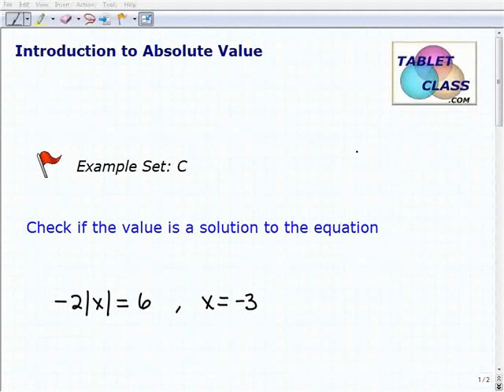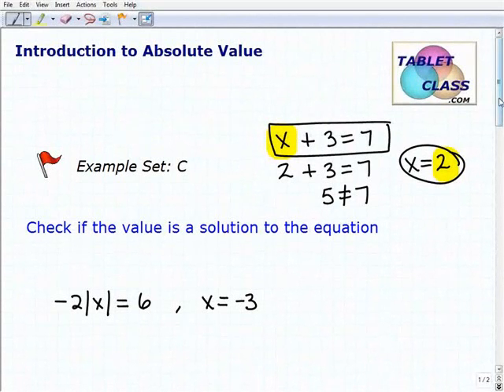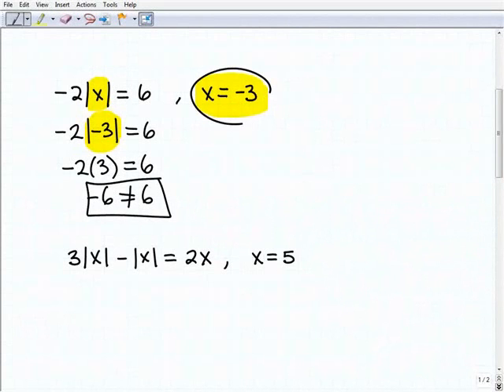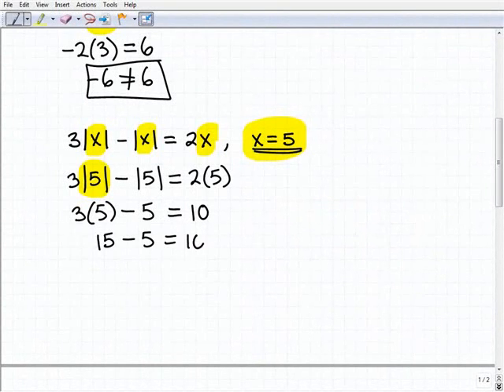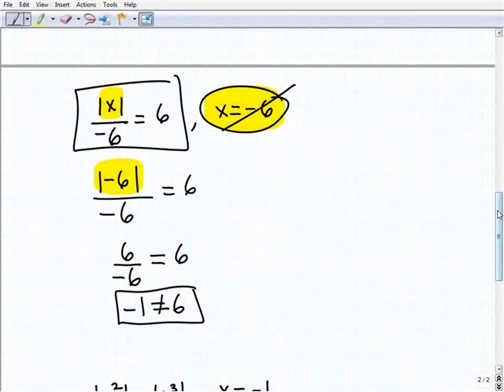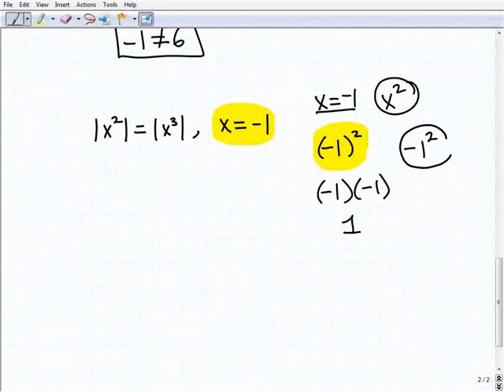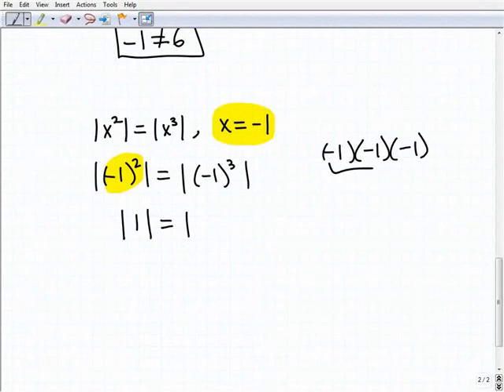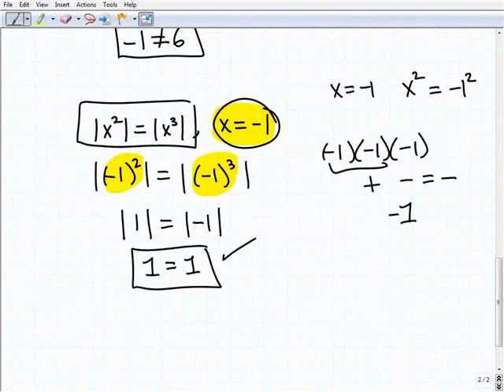GED Exam - Math Help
GEDmathlessons.com Math video help for the ged exam